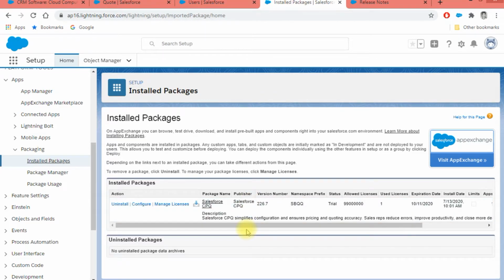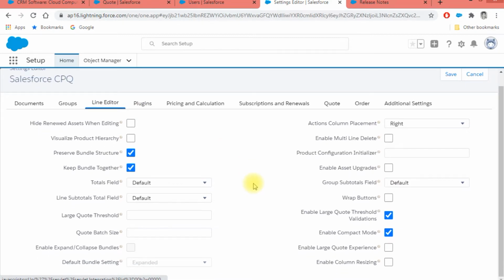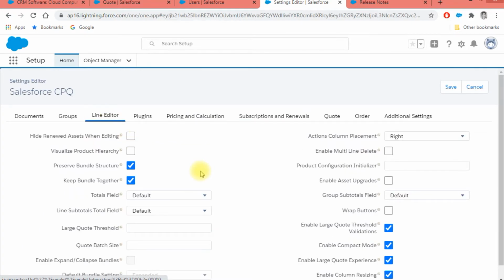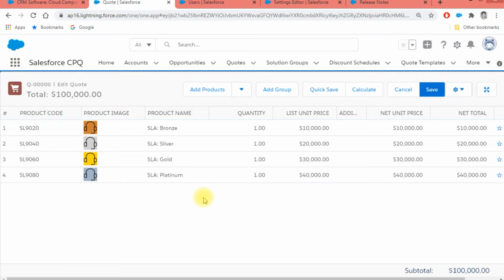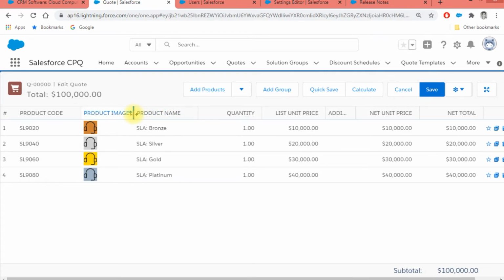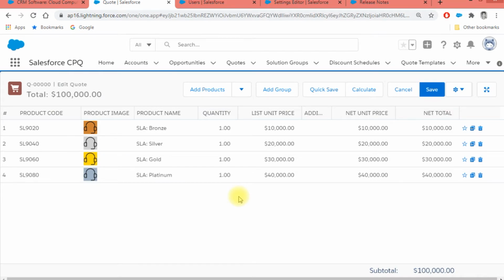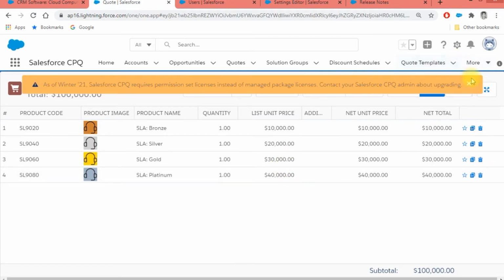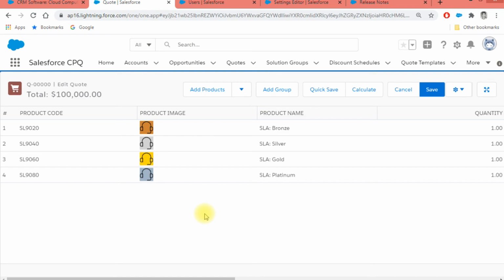Optimize Column Sizes on Quote Line Editor | Salesforce CPQ Summer ’20 Release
Updates of Salesforce CPQ Summer 20 release,

1. Optimize Column Sizes on Quote Line Editor
2. Automatic Usage Summaries for Evergreen Usage-Based Subscriptions
3. Choose When to Bypass the Preserve Bundle Structure Requirement on Amendments
4. Transition CPQ to Permission Set Licenses (Update)

About Speaker -
Pramod R. Dhokane
Technical Architect at Eternus Solutions Pvt. Ltd, India